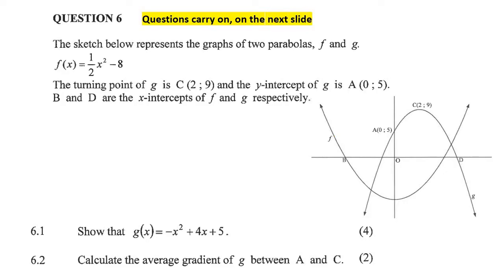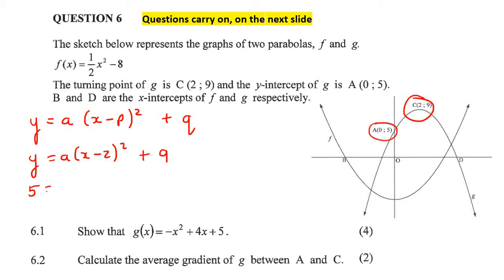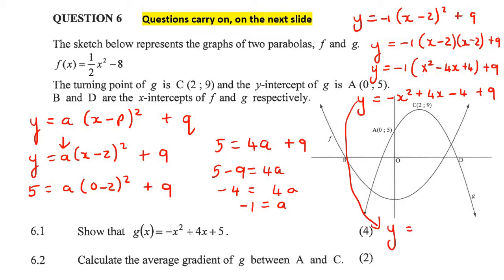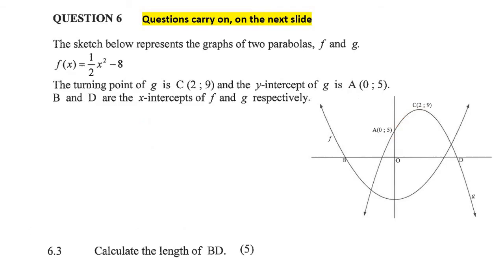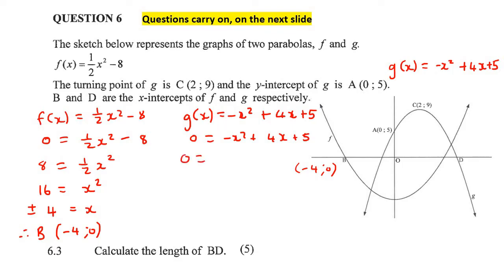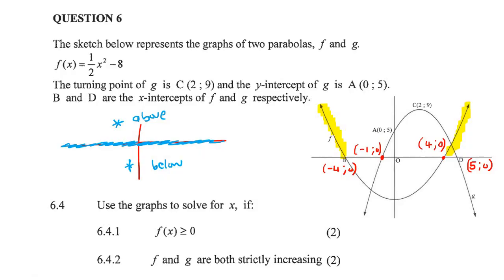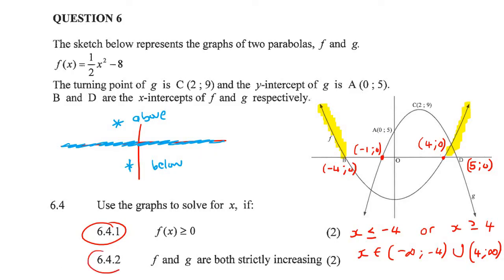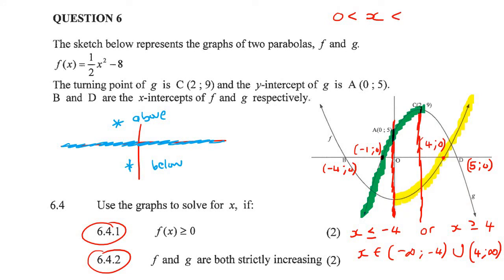Functions grade 11 exam questions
Do you need more videos? I have a complete online course with way more content.